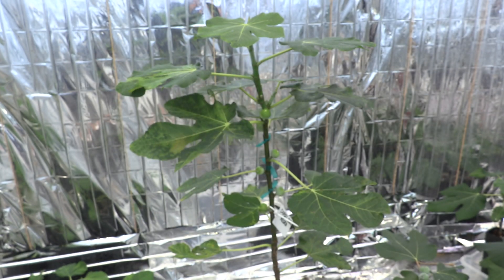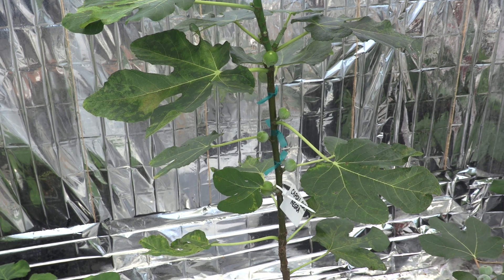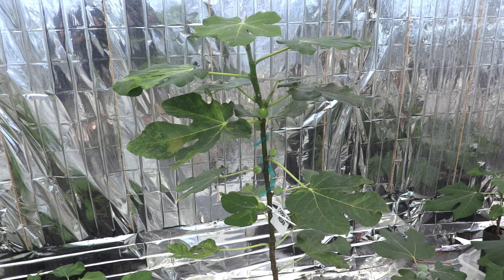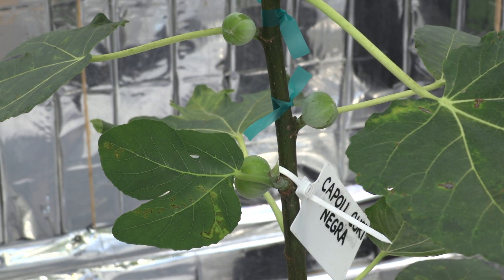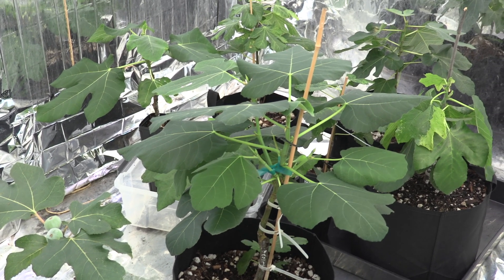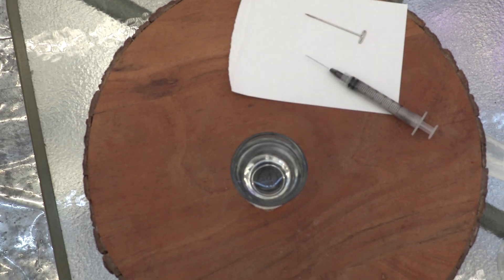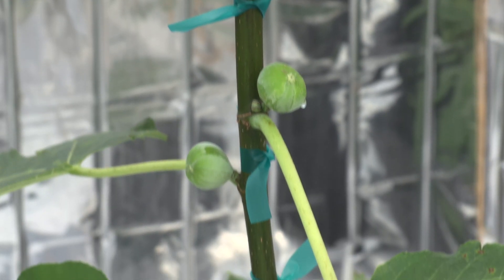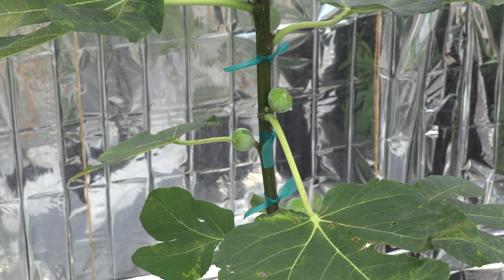Figs Pollination 12-30-24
As I trialed late fig ripening in my grow room, one of the varieties was an unk. caprifig, with a single fig picked on 12-11-24 and preserved in a fridge.  Pollen was collected on 12-19-24, and pollination was performed on 12-30-24. Ideally, it should've been done when figs were smaller, but I am hoping that some will get pollinated. SE Michigan, zone 6b. Happy New Year! Wishing you all a successful new season!   @backyardfig.com